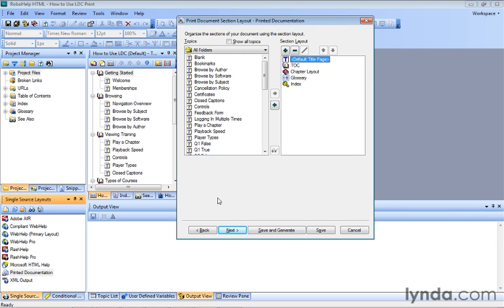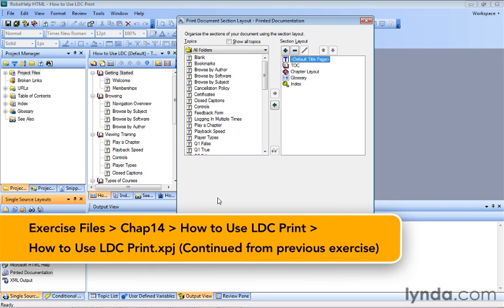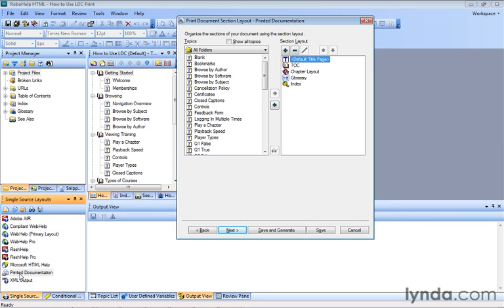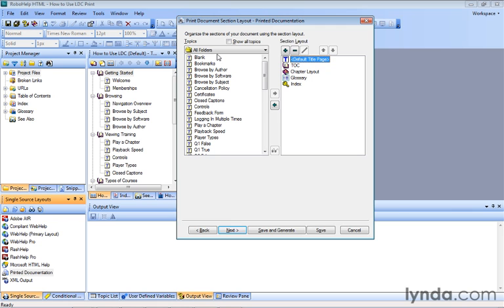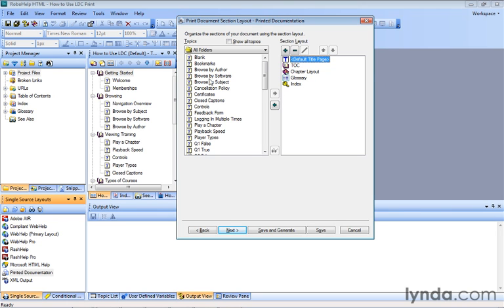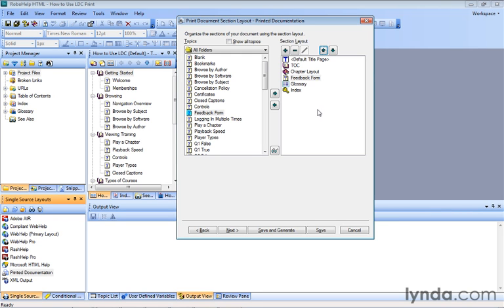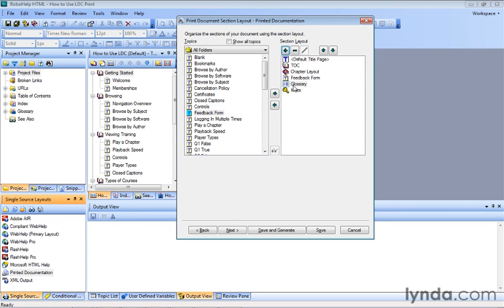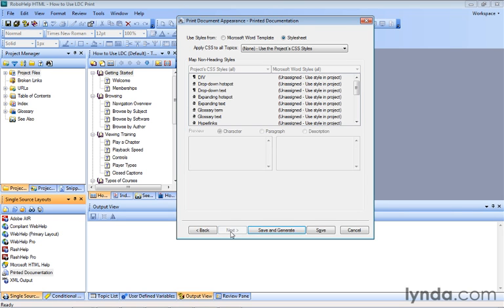Organizing sections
14. Generating Printed Documents